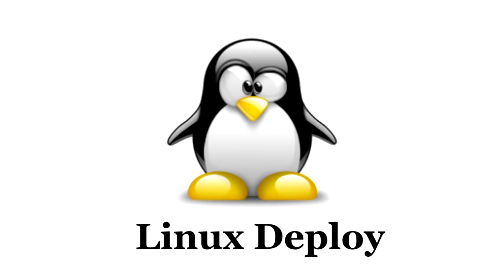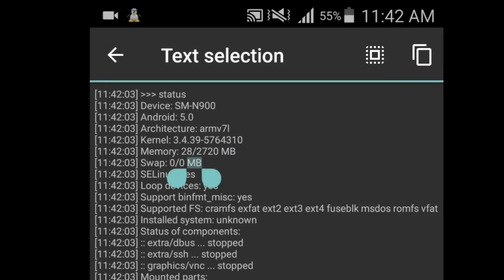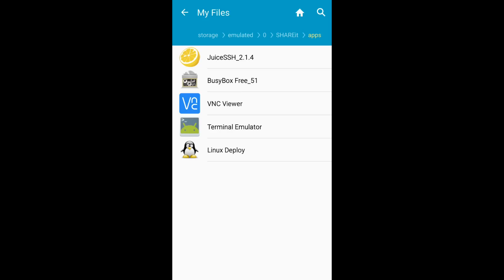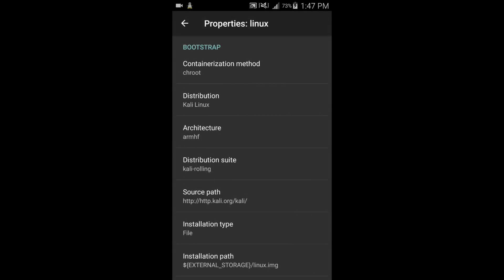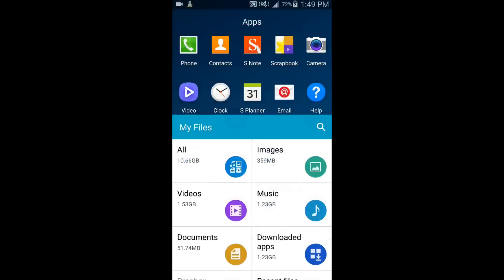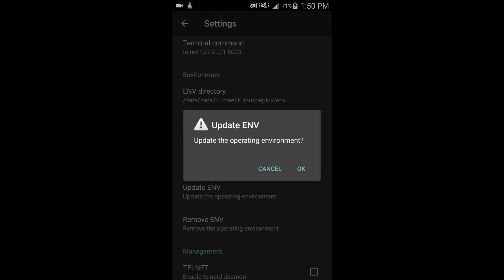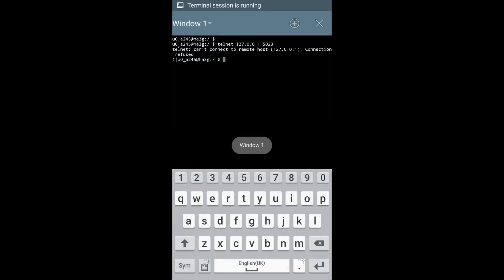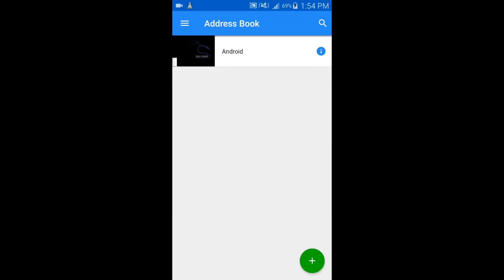Linux deploy full demo with installing kali linux & all error fixed (part 1)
This is a full Demo of Linux Deploy . i installed kali linux and i fixed all error and also watch the 2nd part of video

Linux deploy full demo with installing kali linux & all error fixed (part 2)

app links

1. Terminal Emulator for Android =

4. VNC Viewer - Remote Desktop =

if u have any problem ask in comments.